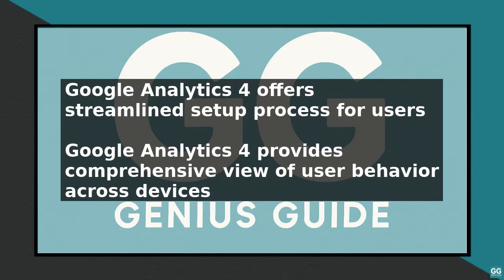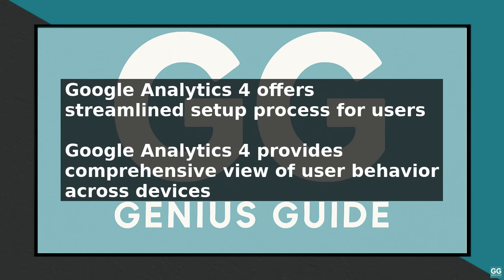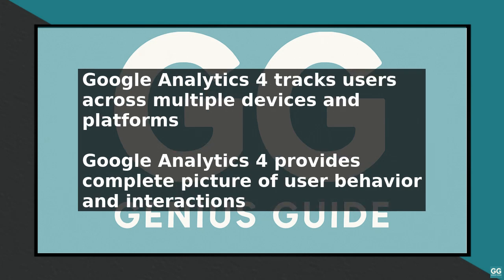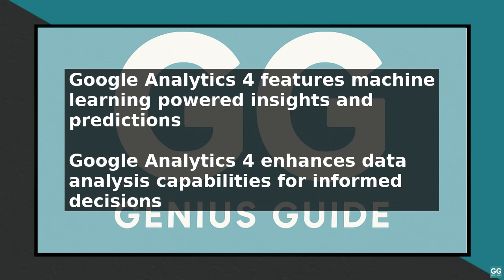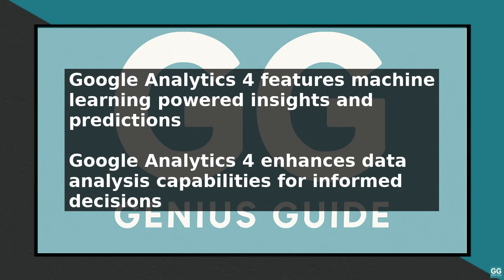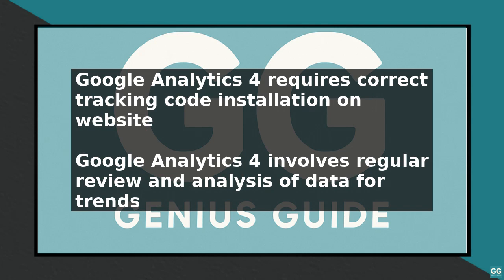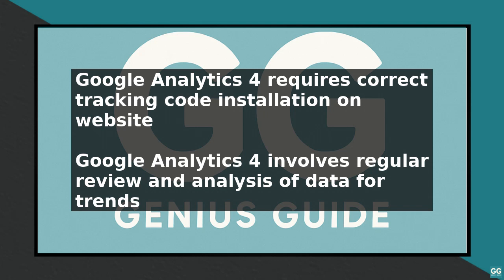Why Choose Google Analytics 4 Setup (2025)